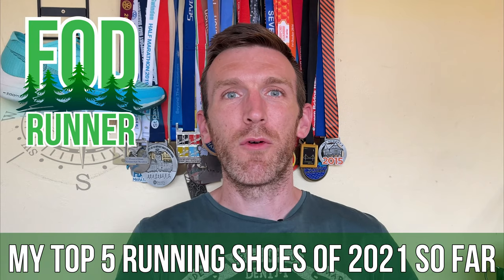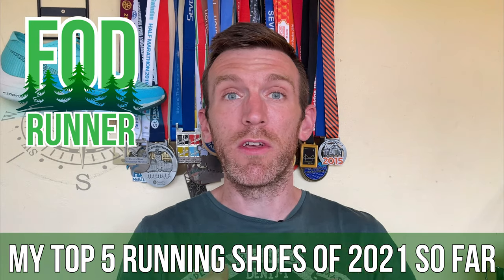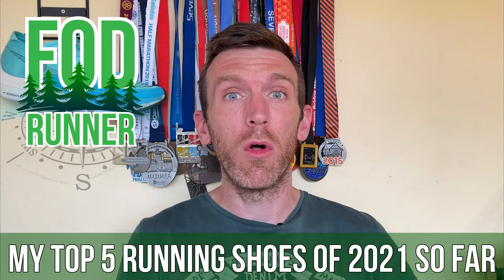My TOP 5 RUNNING Shoes OF 2021 SO FAR | FOD Runner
My TOP 5 RUNNING Shoes OF 2021 SO FAR - welcome back to another video and today we are talking about my top 5 running shoes of 2021 so far!  As we are now half way through the year I though it would be great to pop a quick list together of the top 5 running shoes that i've enjoying the most so far this year.  There is of course plenty more running shoes to come throughout the remainder of 2021 but these are the top 5 shoes that I have enjoyed up until this point in the year.

00:00 - Intro
01:38 - Running Shoe #1
03:04 - Running Shoe #2
04:51 - Running Shoe #3
06:47 - Running Shoe #4
08:32 - Running Shoe #5